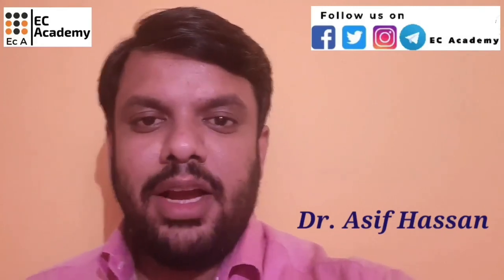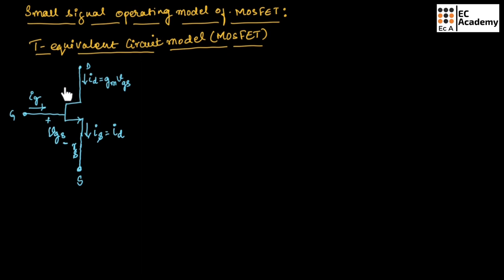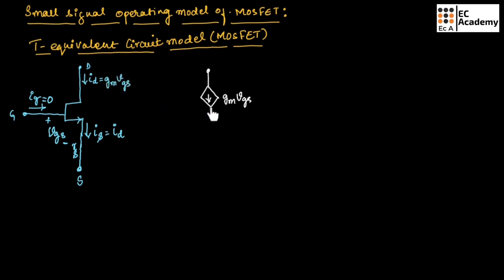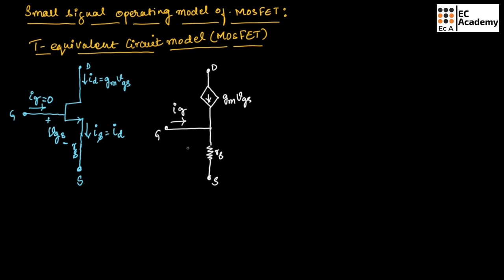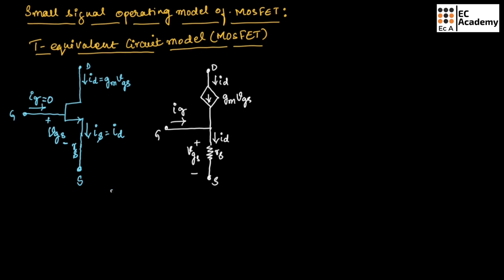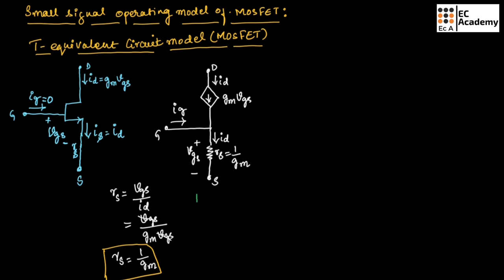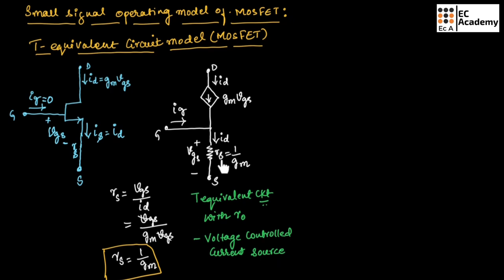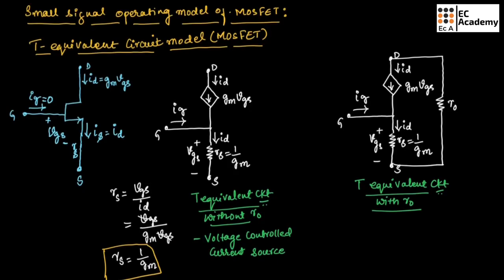T equivalent circuit model of MOSFET || EC Academy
In this lecture, we will understand the T equivalent circuit model of MOSFET  in Electronic Principles and circuits.

The T-equivalent circuit model is a simplified representation of a MOSFET (Metal-Oxide-Semiconductor Field-Effect Transistor) that is often used for small-signal analysis and circuit simulation.

***BEST WISHES***